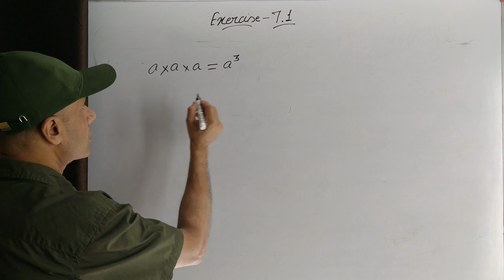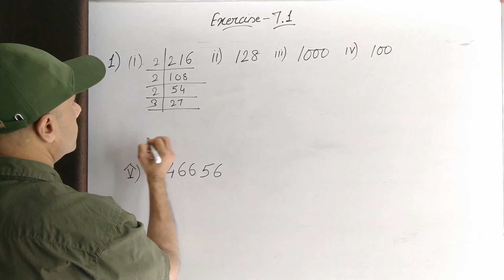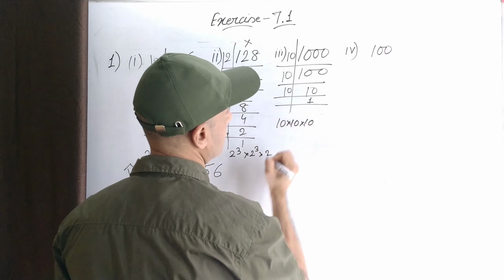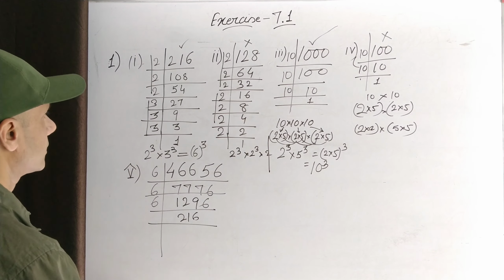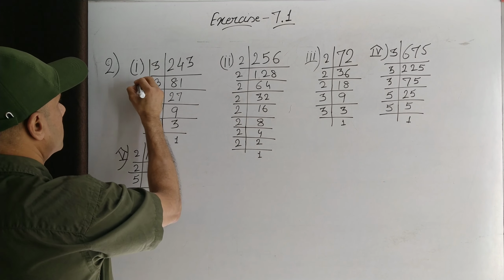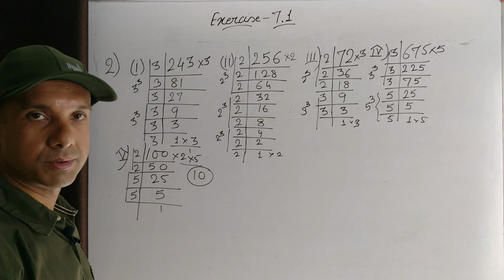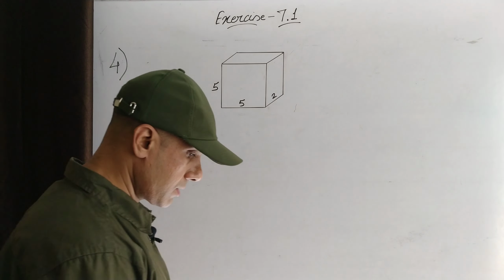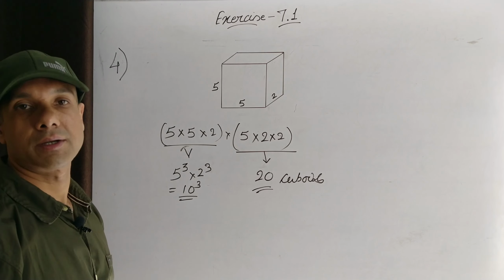Cubes And Cube Roots (Class - 8) (CBSE) (NCERT) (Exercise - 7.1)